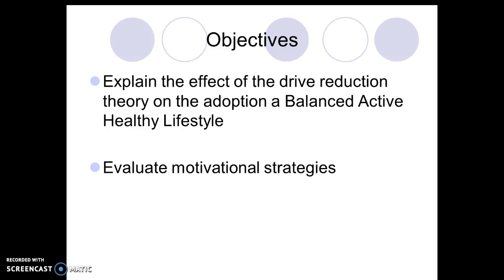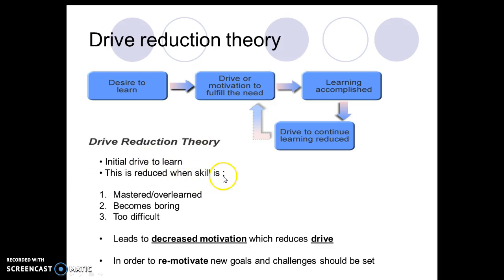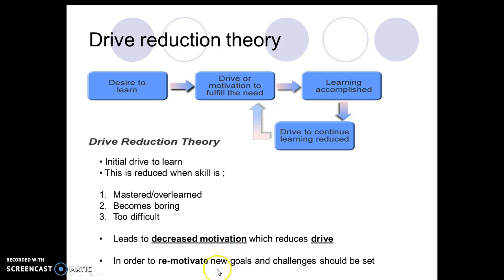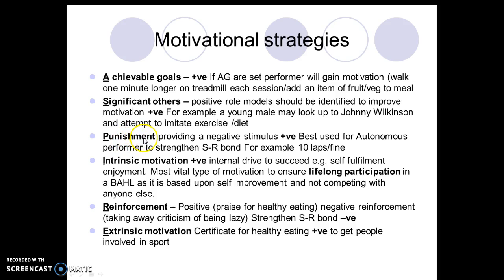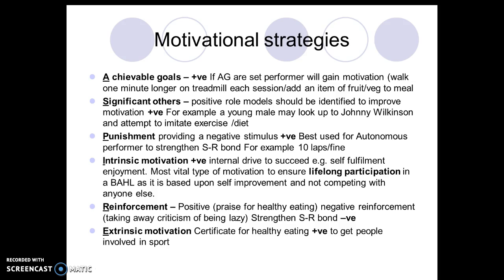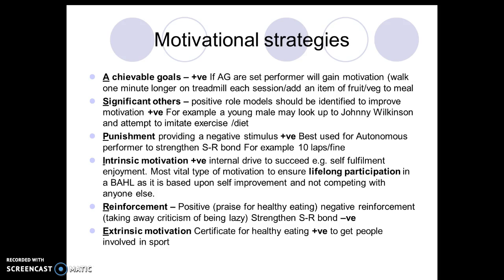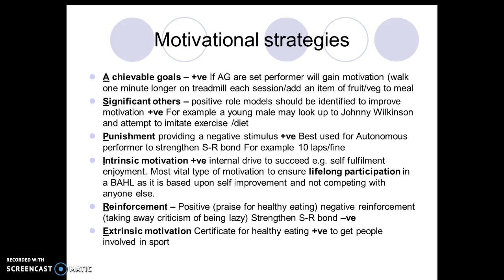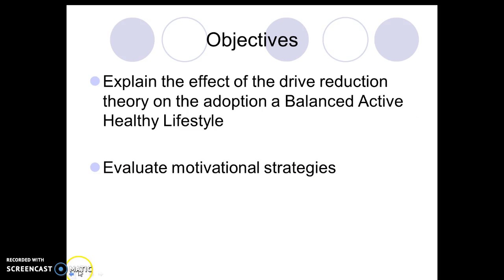Drive reduction theory